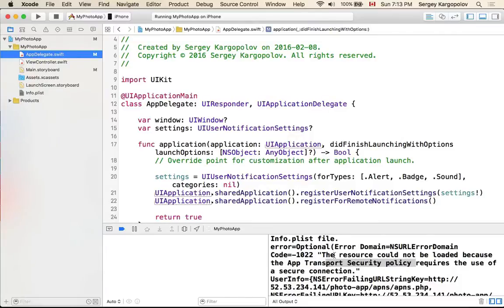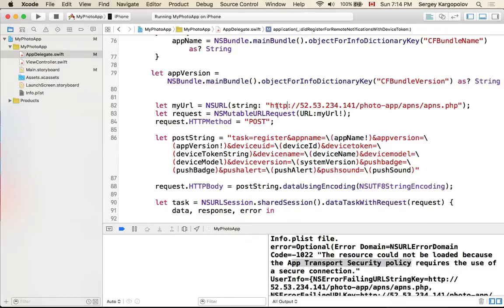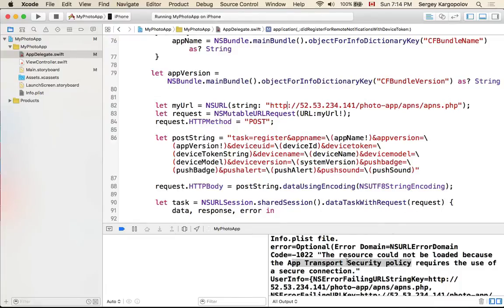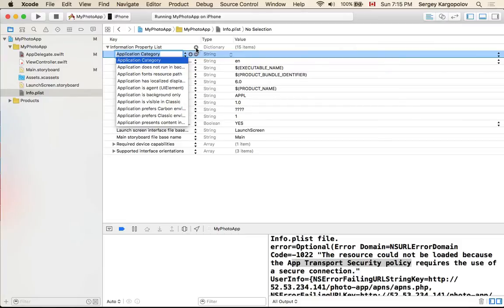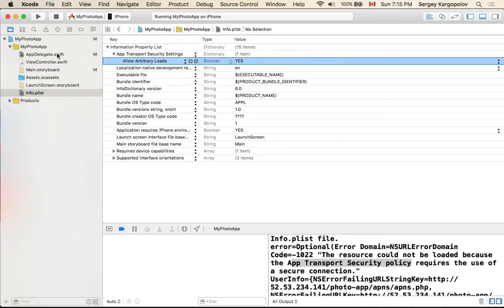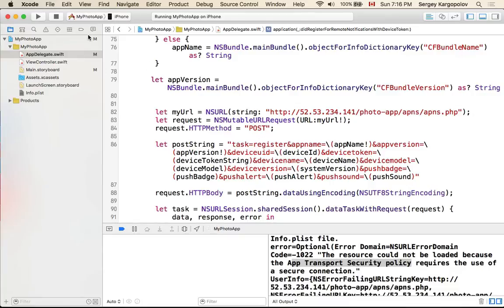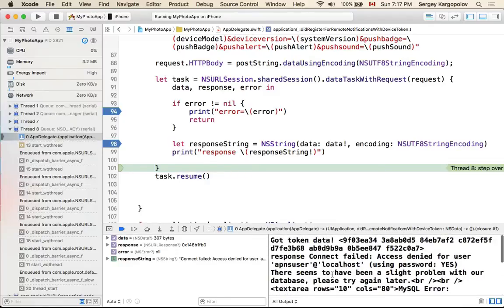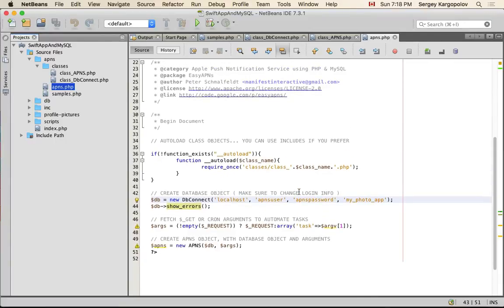Push Notifications. Video 11. Configure Info.plist App Transport Security